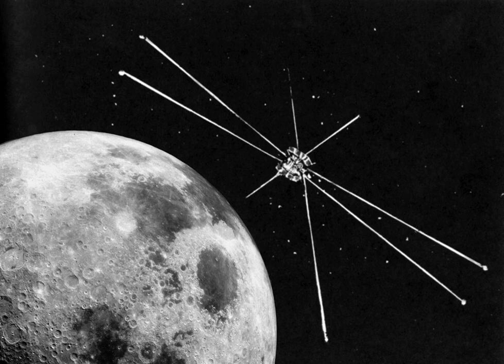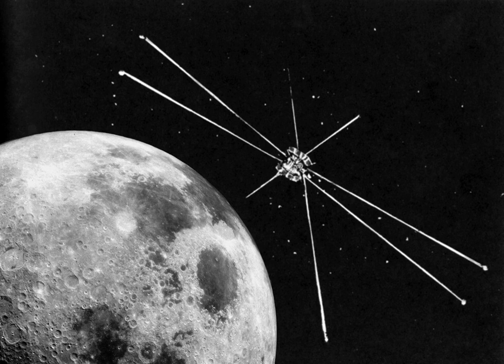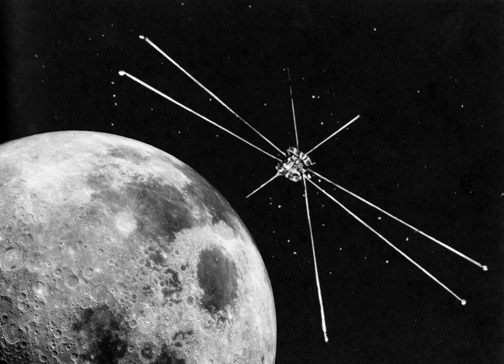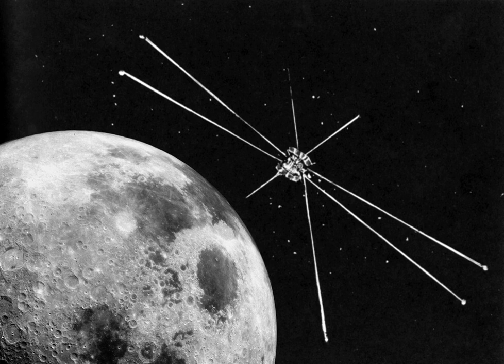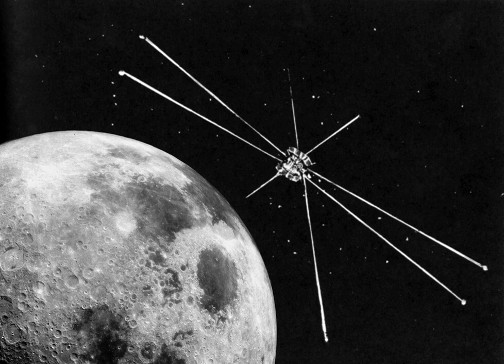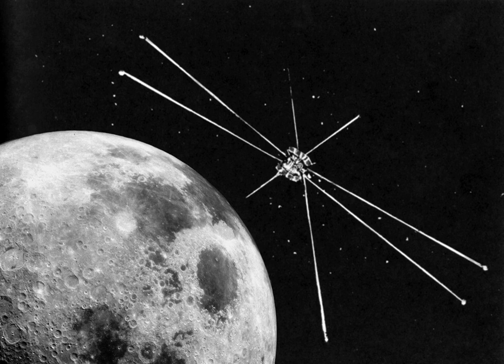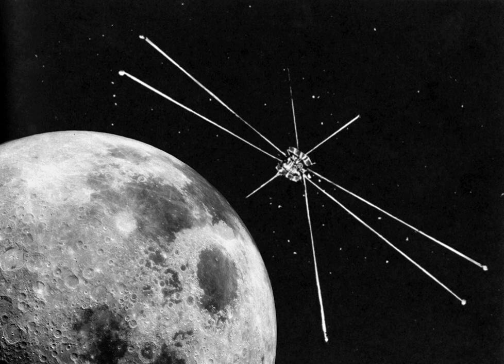Explorer 49 | Wikipedia audio article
00:00:25 1 Launch
00:00:49 2 Orbit
00:01:31 3 Mission
00:02:02 4 Experiments
00:03:11 5 Data
00:04:04 6 Defects
00:04:40 7 See also

- Socrates

SUMMARY
Explorer 49 (also called Radio Astronomy Explorer-B(RAE-B)) was a 328 kilogram satellite launched on June 10, 1973 for long wave radio astronomy research. It had four 230-meter long X-shaped antenna elements, which made it one of the largest spacecraft ever built.